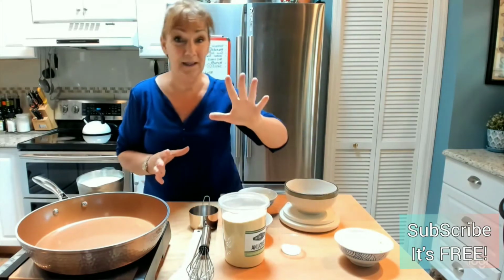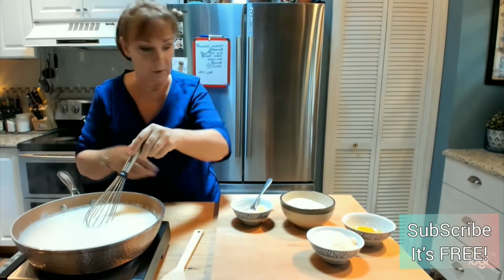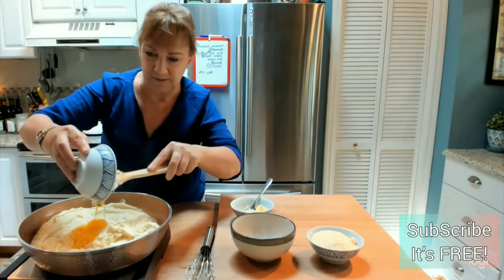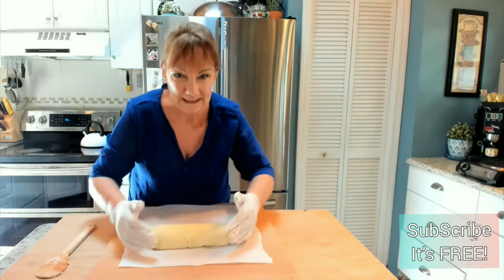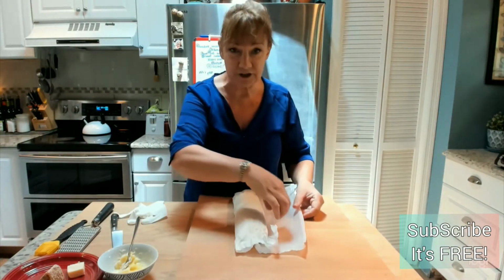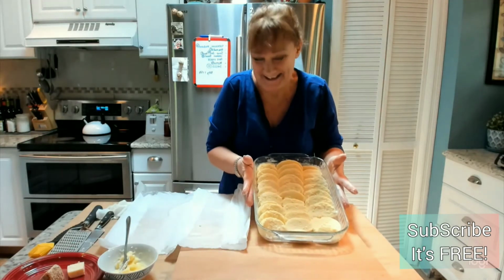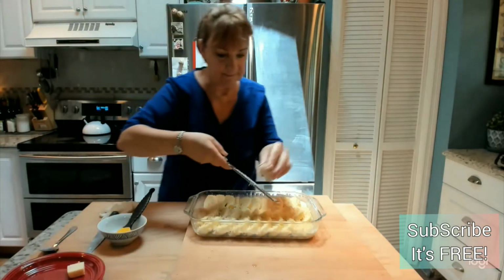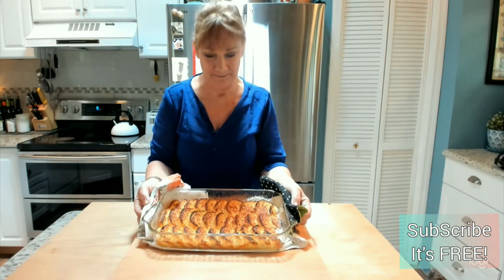How to make Gnocchi alla Romana, completely from scratch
How to make Gnocchi alla Romana (Roman Gnocchi), completely from scratch. This is an traditional Italian and authentic recipe.

Our step by step guide will ensure that you make a perfect dish, every time.

ALBUM: Feeling Fine
'Farewell'
MUSICIAN: Ilya Truhanov